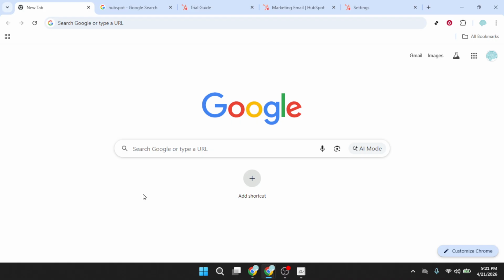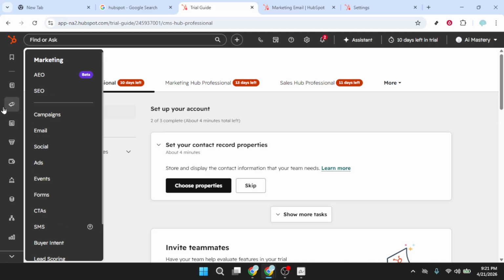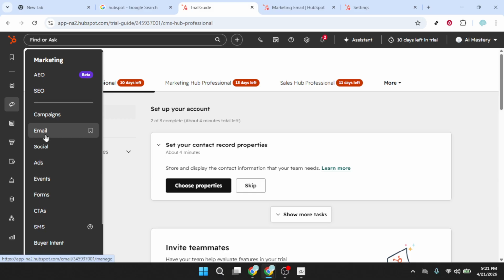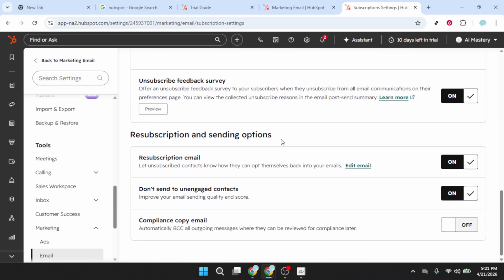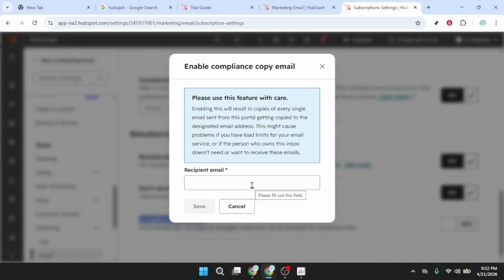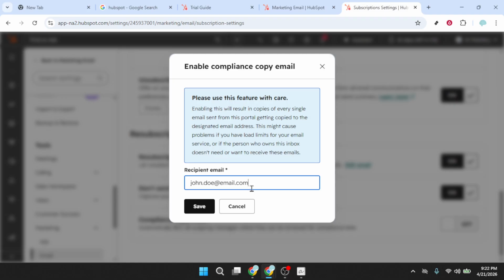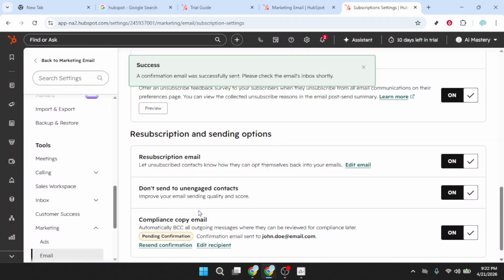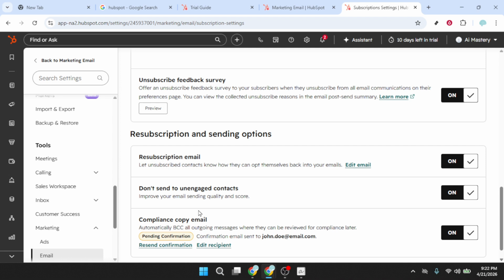How to Set Up a Compliance Copy Email in HubSpot (Tested)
In this video, we discuss how to set up a compliance copy email in HubSpot to automatically send a copy of every marketing email to a designated inbox for archiving or audits. Whether you need to enable compliance copy email for regulatory requirements or simply want to archive marketing emails, this tutorial covers the exact steps.

00:00 Introduction and Prerequisites
00:21 Navigating to Email Settings
00:50 Accessing the Email Settings Gear
01:00 Selecting Subscriptions in Settings
01:20 Finding Compliance Copy Email Option
01:35 Enabling Compliance Copy Email
01:55 Best Practices for Recipient Email
02:14 Saving and Confirming the Setting
02:29 Final Reminder on Email Scope